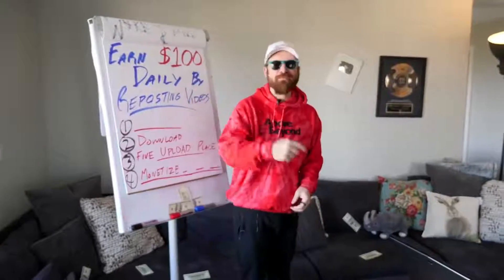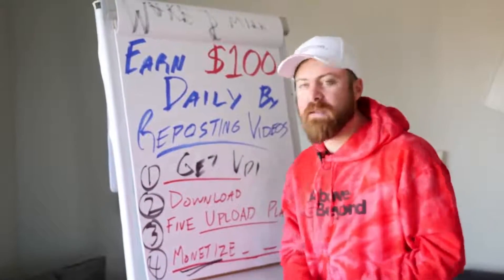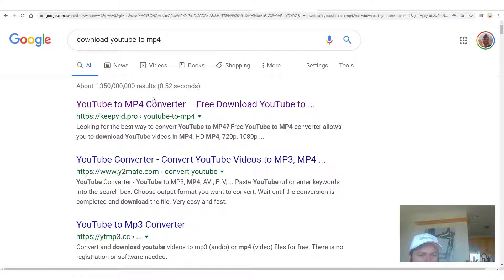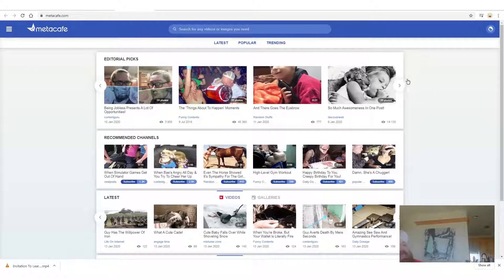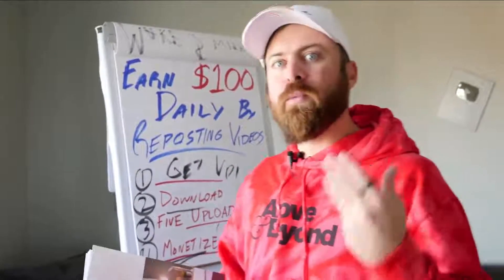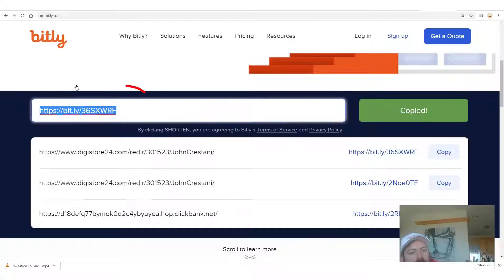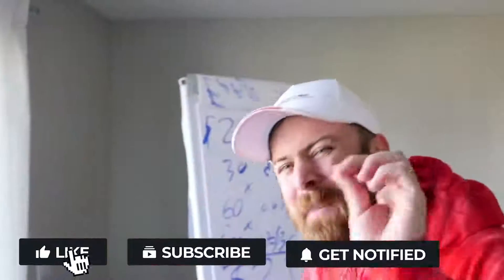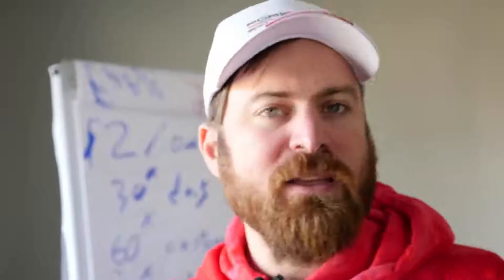Earn $100 A Day Re posting Videos Make Recurring Revenue